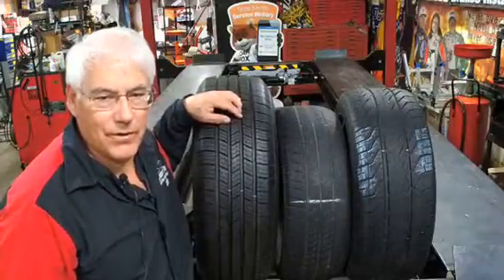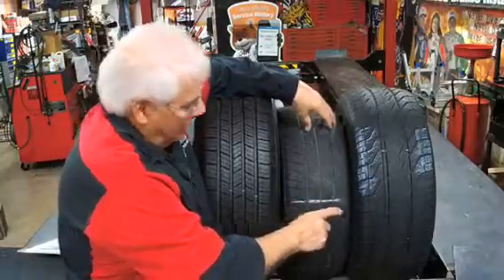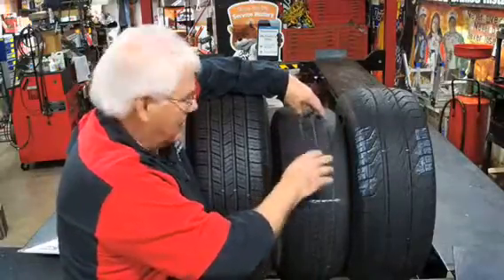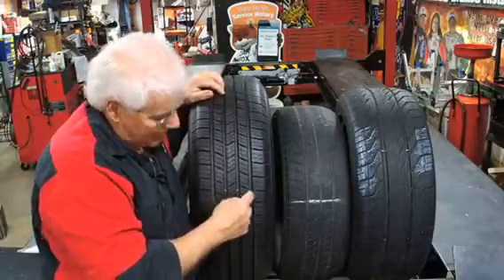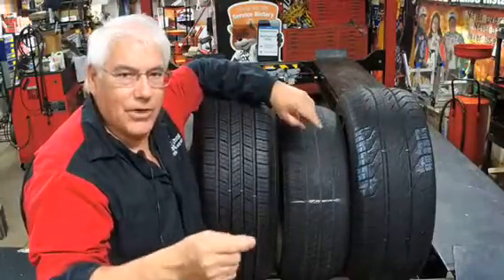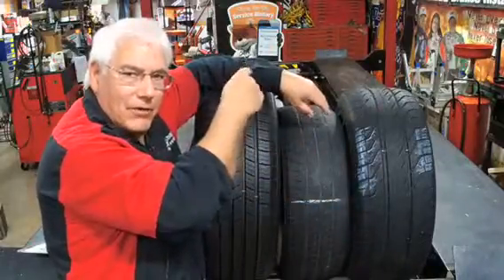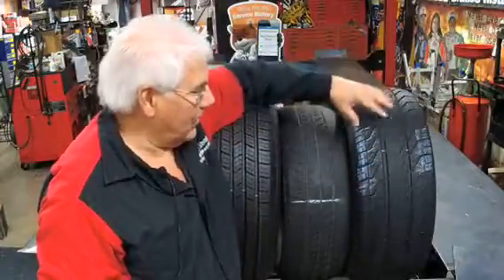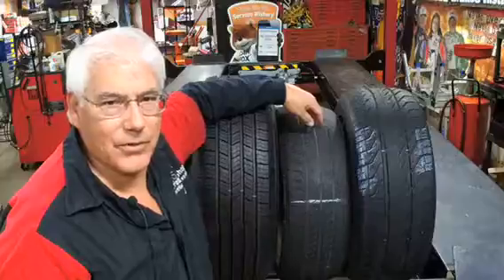Jeff Buckley shares Tire tips.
Jeff Buckley shares how to tell if your tires need replacing, rotating or Alignment. What are tread wear indicators.